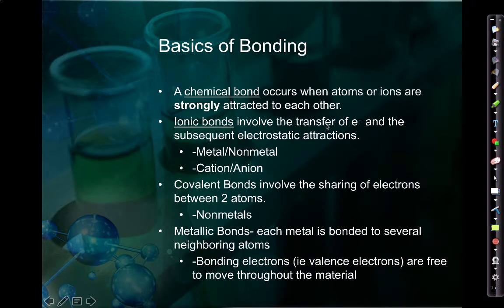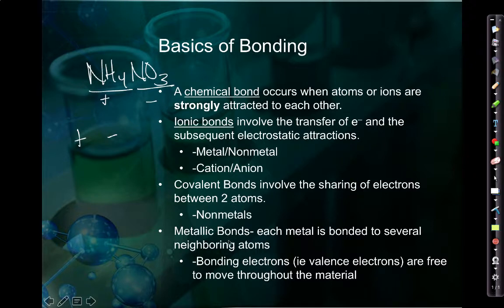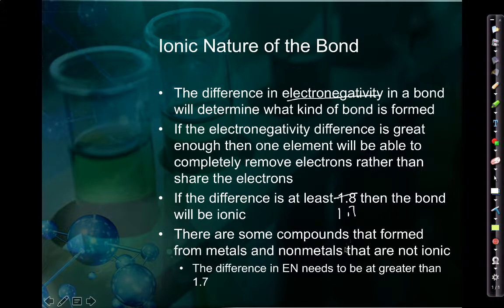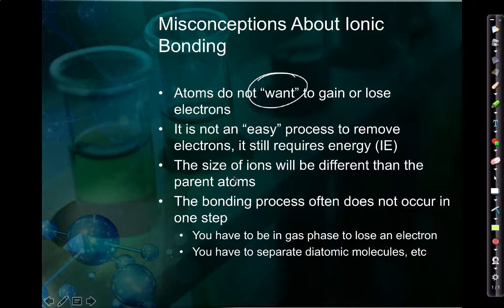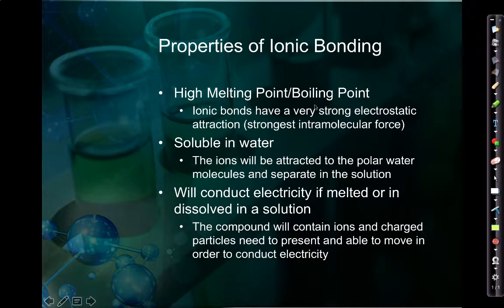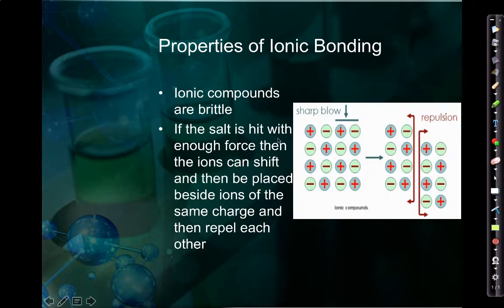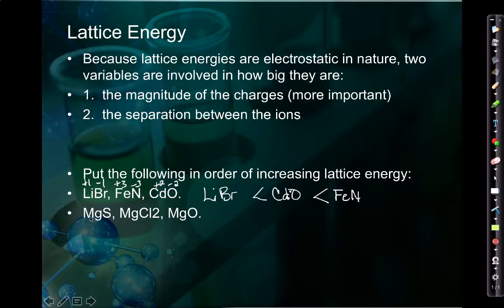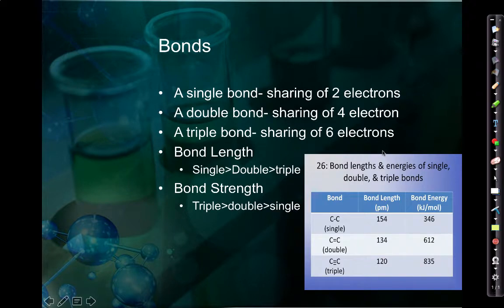Ionic and Covalent Bonds APUnit2